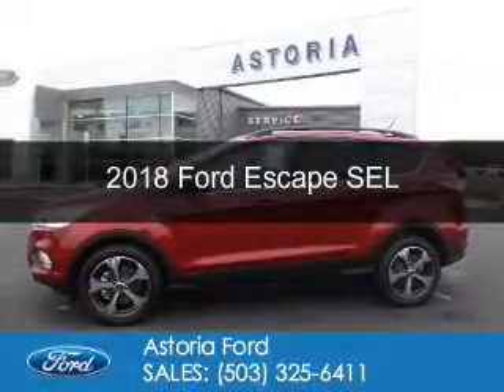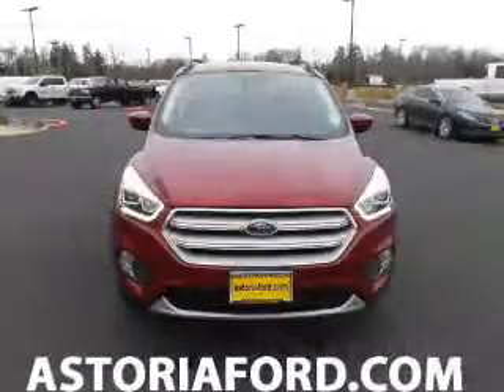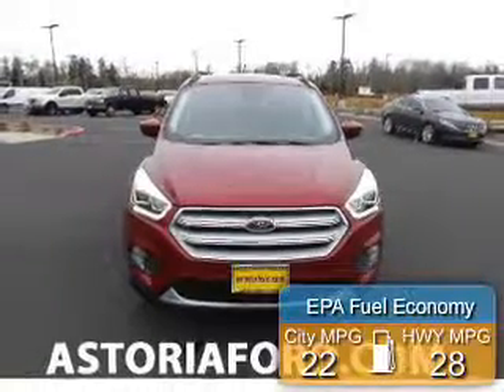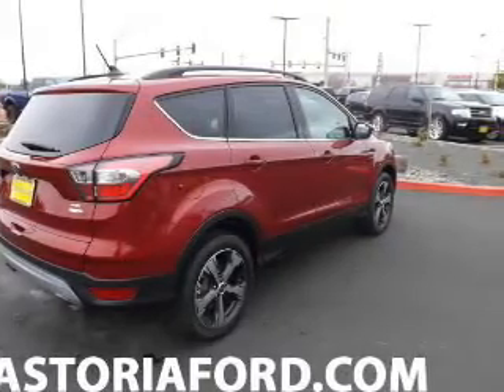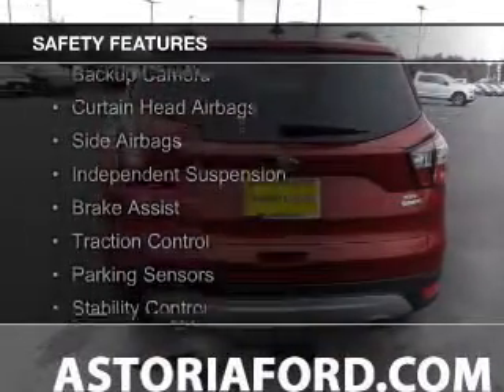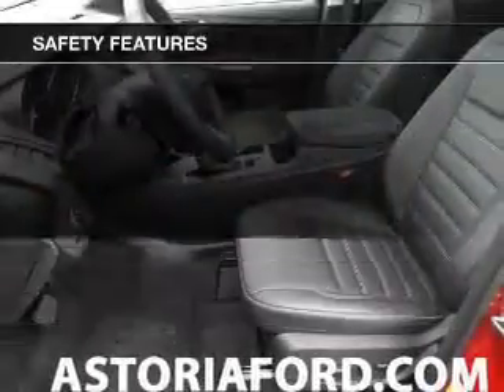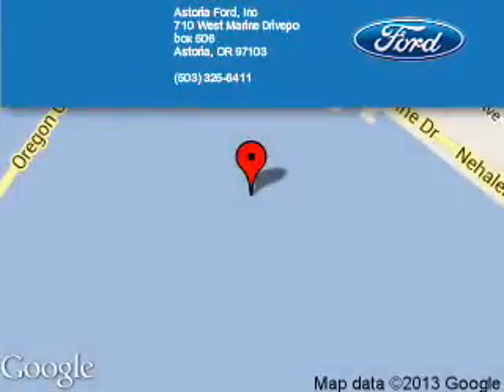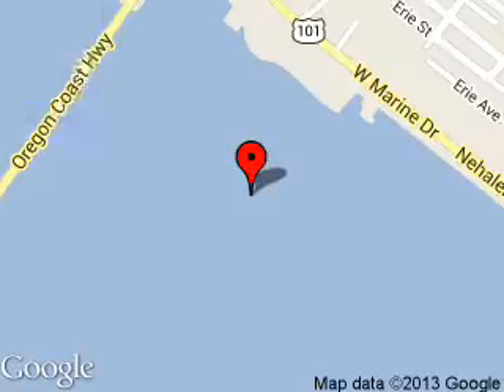2018 Ford Escape - Warrenton OR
Year: 2018
Make: Ford
Model: Escape
Trim: SEL
Engine: 1.5 liter inline 4 cylinder 16 valve
Transmission: 6-Speed Automatic
Color: Ruby Red Metallic Tinted Clearcoat
Mileage: 2
Address:
1809 SE Ensign Lane